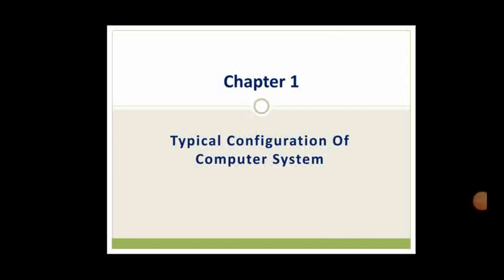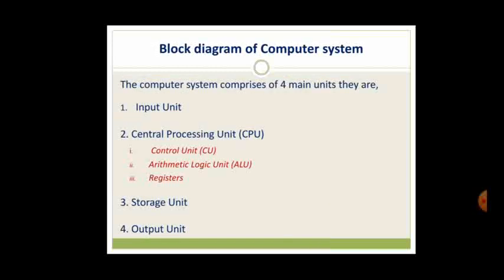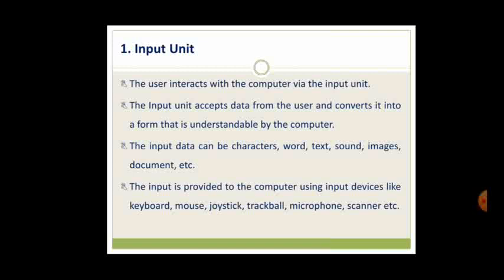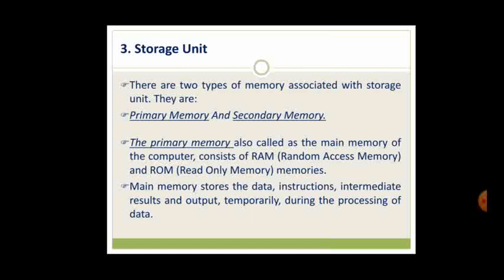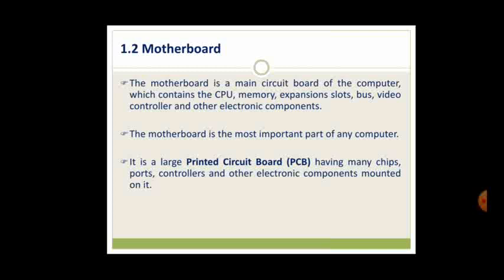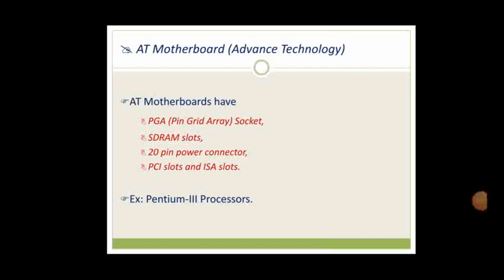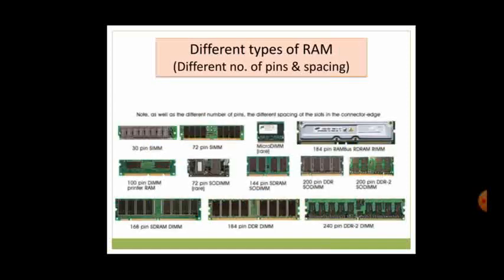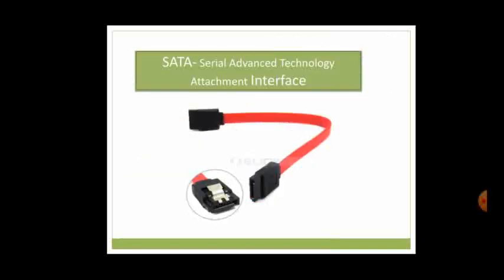PUC2 COMPUTER SCIENCE : CHAPTER 1 - TYPICAL CONFIGURATION OF COMPUTER SYSTEM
This is PUC2 Computer Science's Chapter 1 - Typical configuration of computer system. Part 1 (till Types of Motherboard)